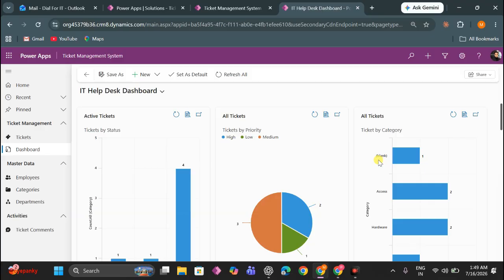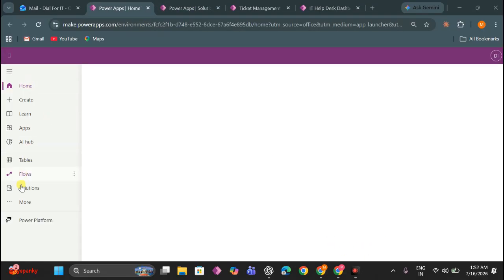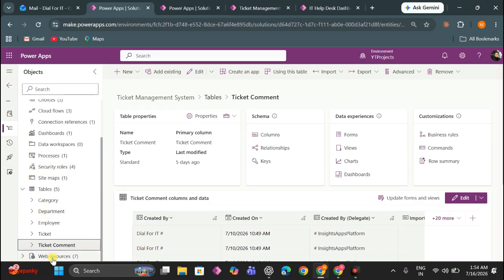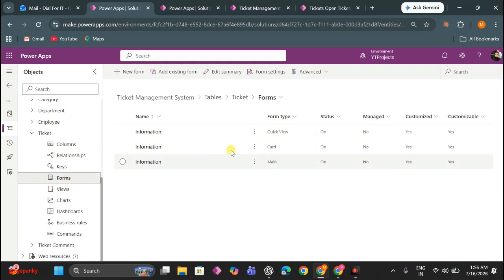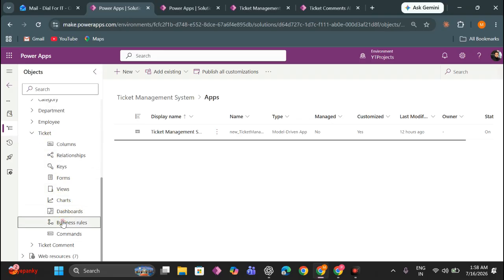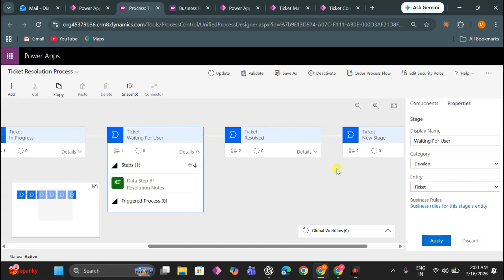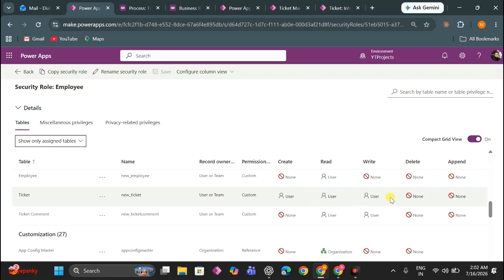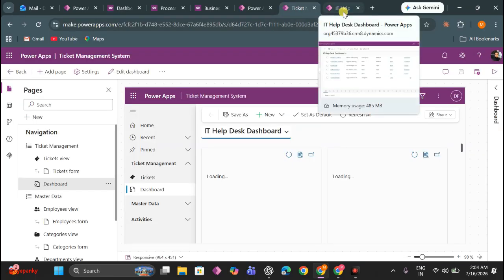Power Apps Model-Driven Ticket Management System | Complete Enterprise Project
🚀 Build a Complete Enterprise Ticket Management System using Microsoft Power Apps Model-Driven App.

Scroll below For More Details About Product & training

💼 Want a Custom App for Your Business?
Let’s build something powerful together 🚀

In this video, I demonstrate a real-world IT Help Desk application built using Microsoft Power Platform.

This project covers everything from database design to automation and deployment.

✅ Project Features

✔ Solution
✔ Dataverse Tables
✔ Relationships
✔ Forms
✔ Views
✔ Charts
✔ Model-Driven App
✔ Navigation
✔ Sample Data
✔ Business Rules
✔ Business Process Flow
✔ Security Roles
✔ Power Automate
✔ Dashboard
✔ Timeline
✔ Audit
✔ Email Templates
✔ Production Ready

🛠 Technologies Used

• Model-Driven App
• Microsoft Dataverse
• Power Automate
• Business Rules
• Business Process Flow
• Security Roles
• Dashboard
• Microsoft 365

🎁 YouTube Membership Benefits

Join Membership to Get -
✅ Complete Source Code
✅ Managed Solution
✅ Unmanaged Solution
✅ Sample Data
✅ Project Documentation
✅ Power Automate Flows
✅ PPT Files
✅ Architecture Diagram
✅ Future Project Updates
✅ Step-by-Step Development Videos

📥 Download Complete Solution

Managed Solution
Unmanaged Solution
Sample Data
Project Documentation

power apps
powerapps
power apps tutorial
power apps project
power platform
model driven app
model driven app tutorial
ticket management system
help desk application
it help desk
dataverse
power automate
business rules
business process flow
security roles
power apps interview project
power apps portfolio project
power apps developer
microsoft power apps
low code
enterprise application
crm
ticketing system
power apps dataverse
power automate tutorial
power apps
powerapps
power apps tutorial
power apps project
power platform
model driven app
ticket management system
help desk application
it help desk
dataverse
power automate
business rules
business process flow
security roles
power apps developer
microsoft power apps
low code
enterprise application
crm
ticketing system
power apps dataverse
power automate tutorial